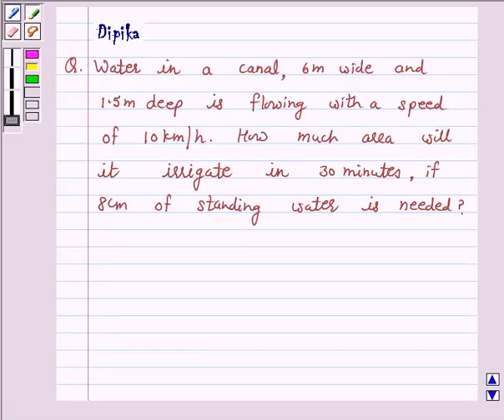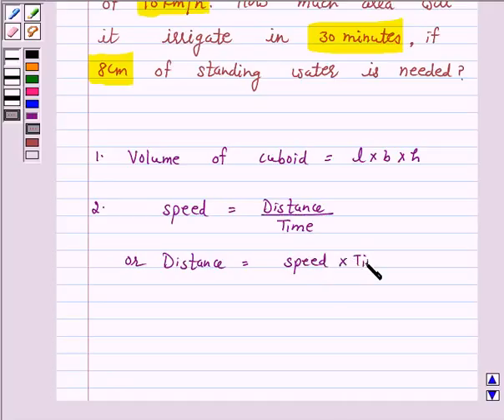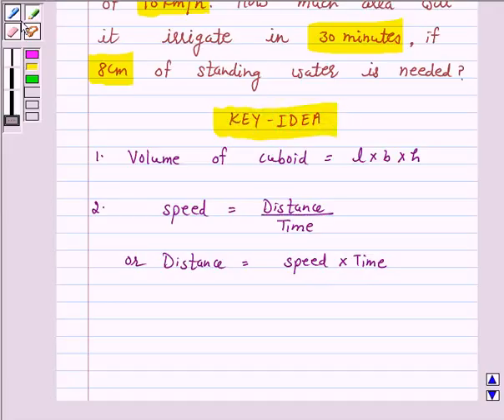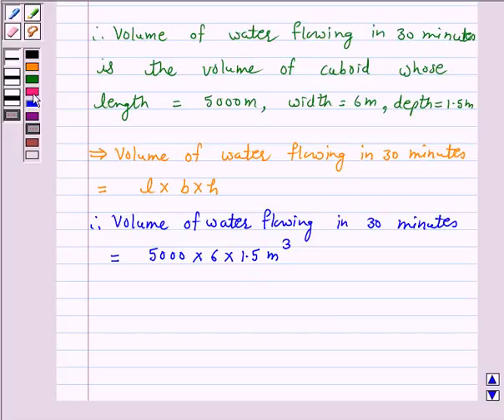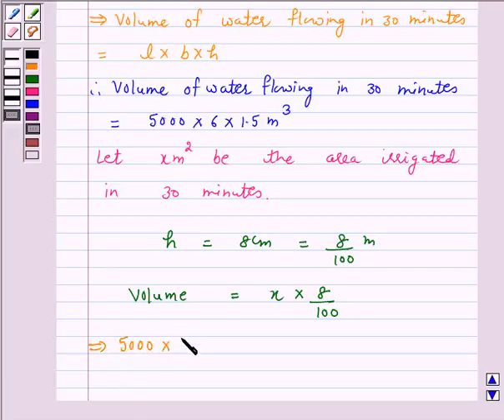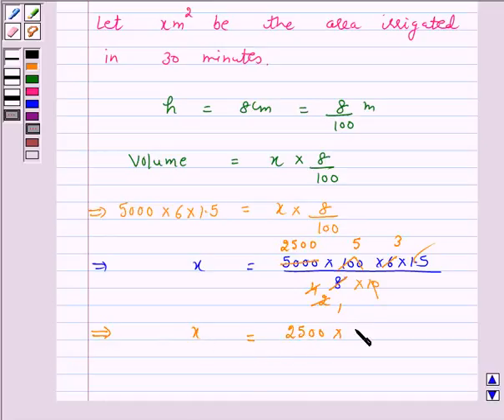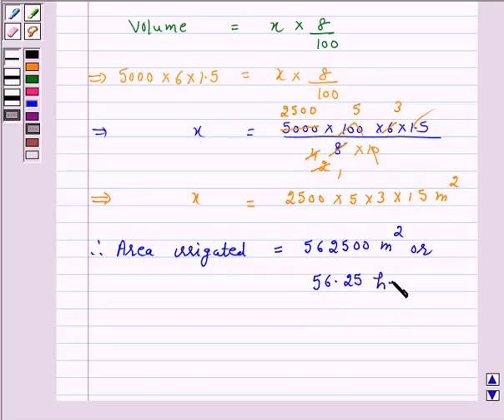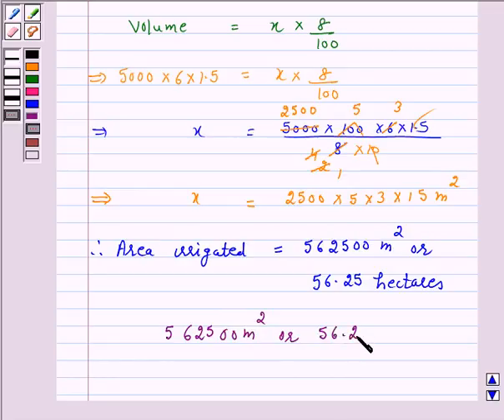Maths X NCERT 2007 13 13 3 8